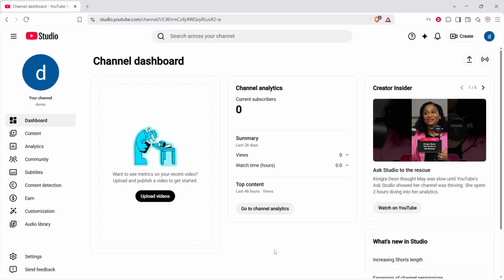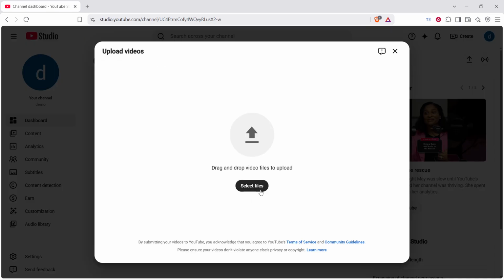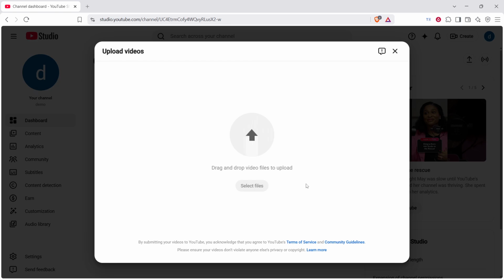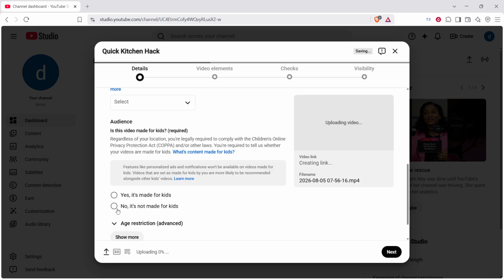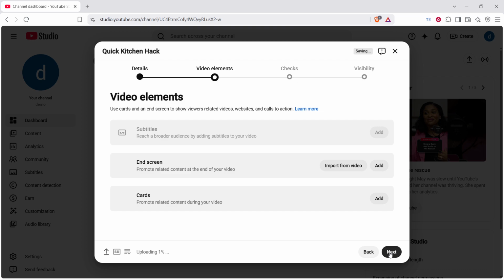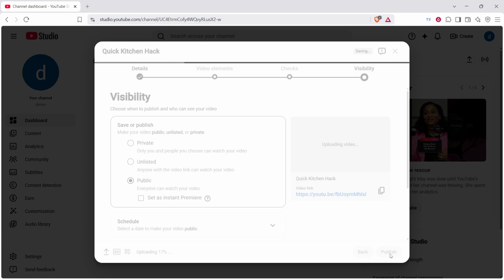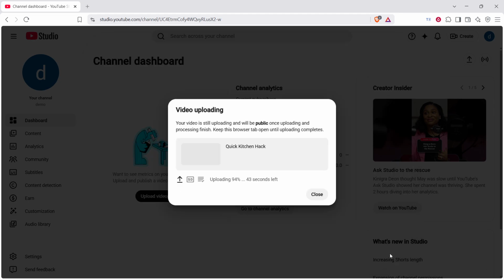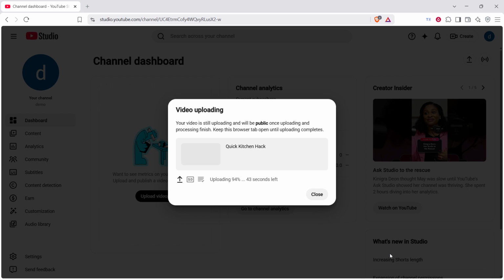How to Upload a YouTube Short in Studio on PC (Full 2026 Tutorial)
youtube shorts, upload shorts, studio tutorial, short videos, vertical videos, youtube studio, how to upload, pc method, content creation, youtube shorts tutorial, short form content, creators, full guide, beginners, 2026